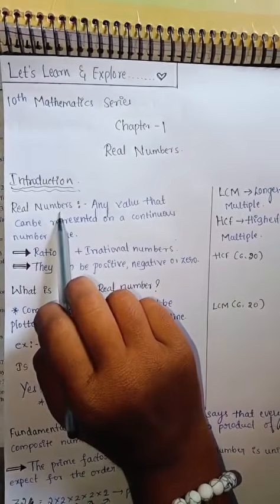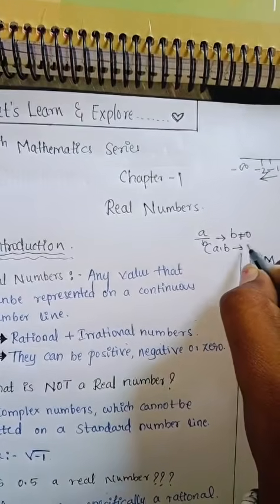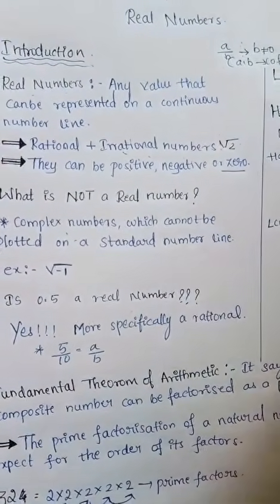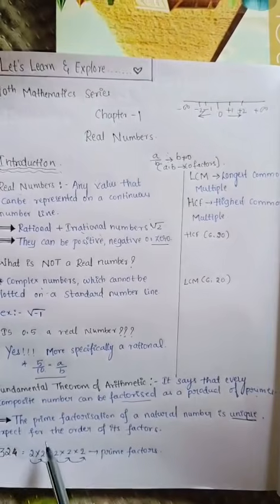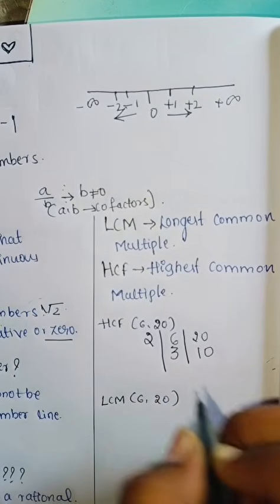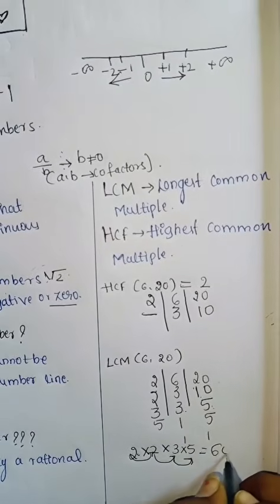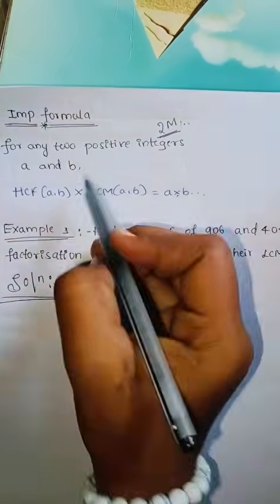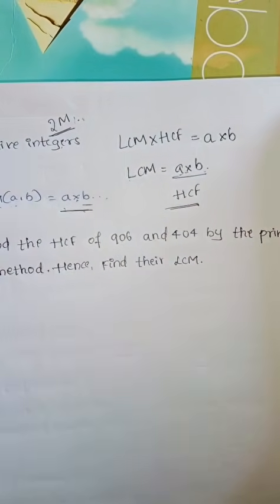INTRODUCTION TO REAL NUMBERS..... Episode 1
CLASS 10th Mathematics Series. Episode 1